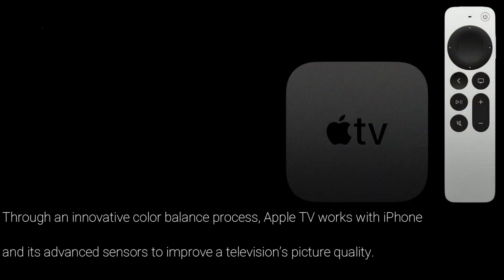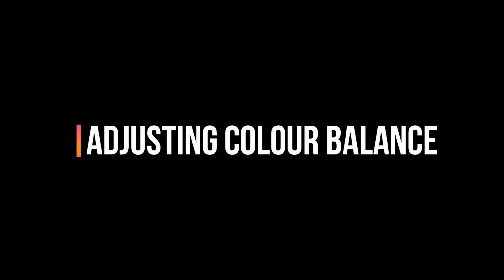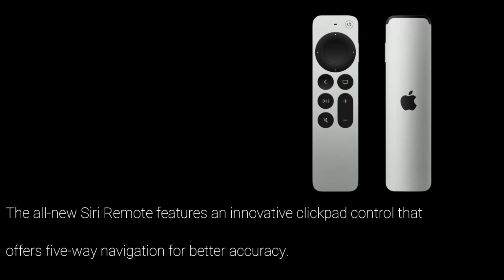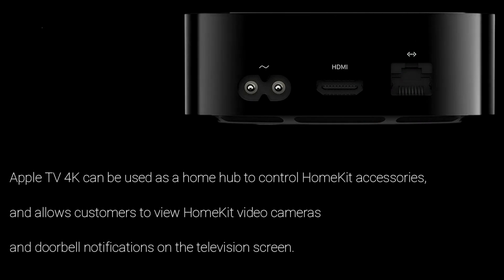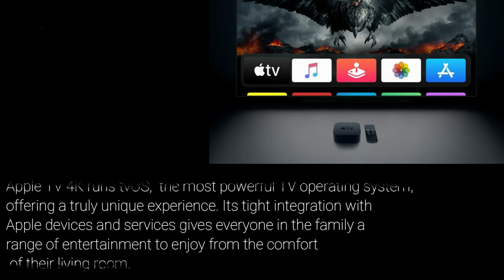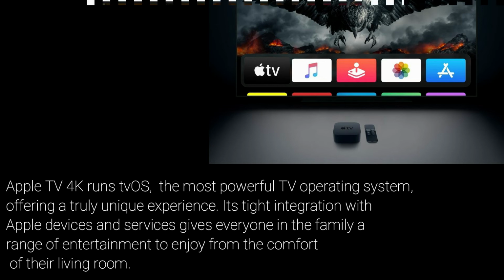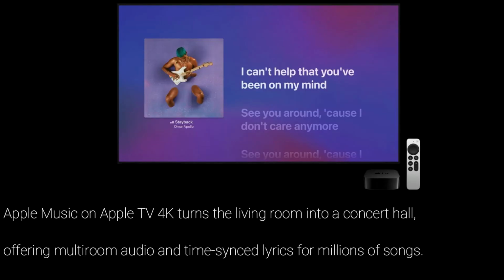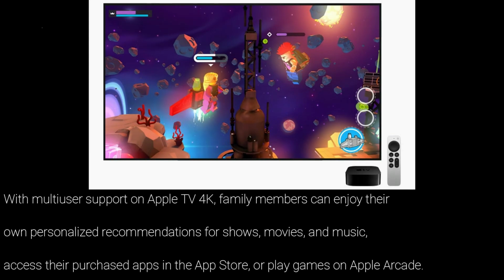Apple TV 2021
- 4K HDR and Dolby Vision for stunning picture quality
- Dolby Atmos for immersive, room-filling sound
- Watch original stories from the most creative minds in TV and film on Apple TV+; included for one year when you buy an Apple TV 4K
- Play groundbreaking, new original games from Apple Arcade
- Use AirPlay to view photos and videos from your iPhone and iPad on your TV
- Ask Siri to search for movies, shows, and games with the Siri Remote
Netflix, HBO NOW, Hulu, Amazon Prime Video, and thousands more apps in the App Store